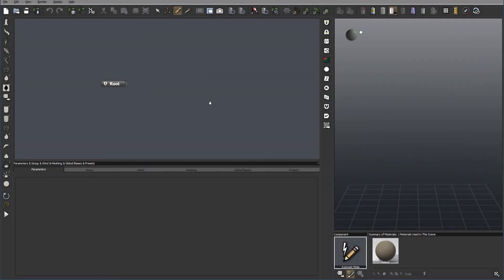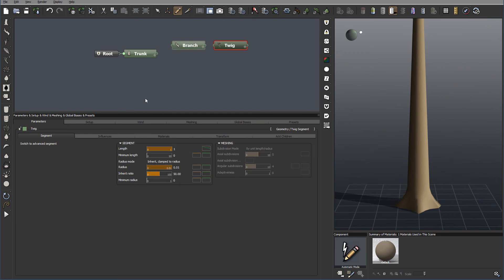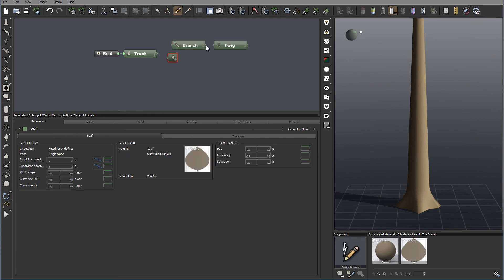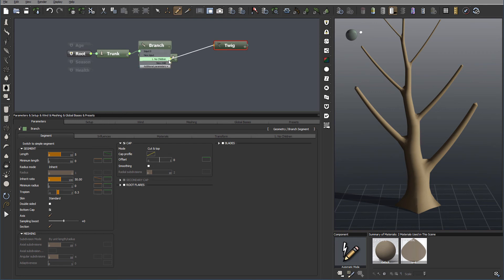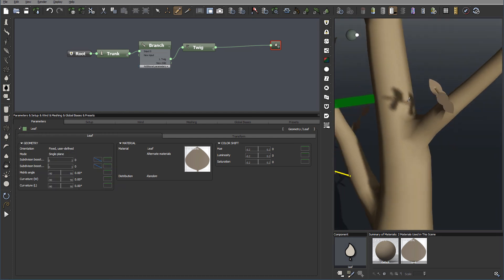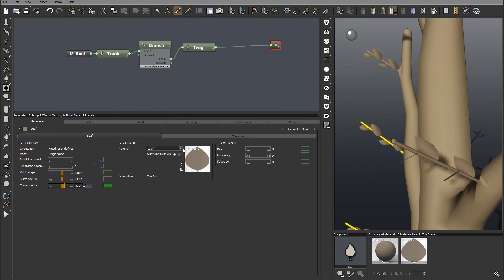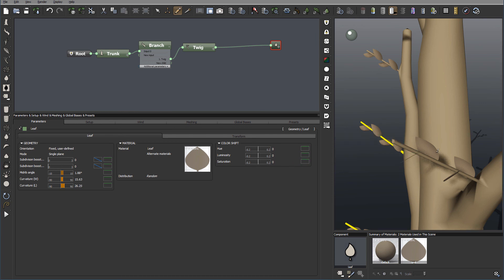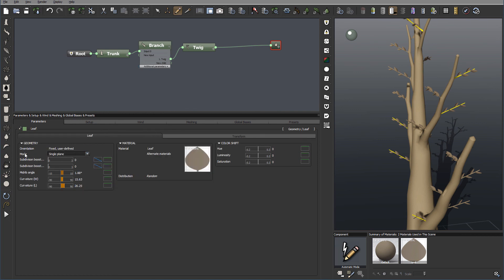Learn The Plant Factory 2016, series. In this tutorial - nodes leaf segment 11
Discover how to create unique, realistic vegetation with The Plant Factory 2016.
Step by Step tutorials will take you thru application interface, nodes properties, texturing and more. Be sure to check all playlist for this series. You can purchase complete pack, with bonus content,

3D artist, Matte painter, Digital photographer or just creative soul, i created this channel for you, to share my knowledge and try to spark creativity.